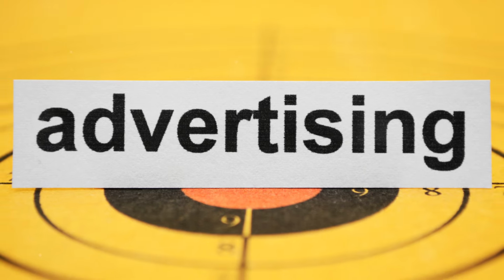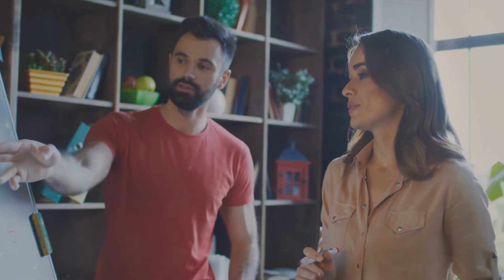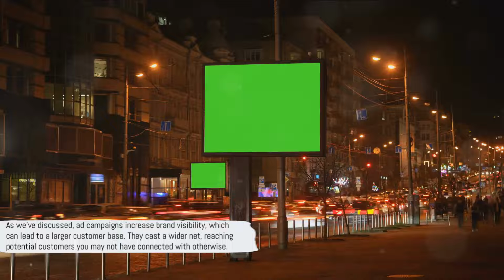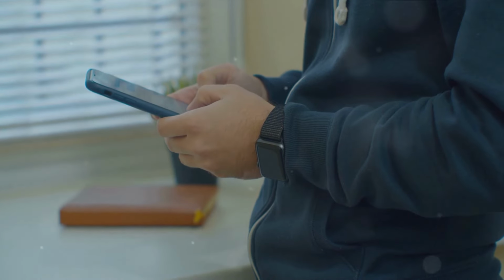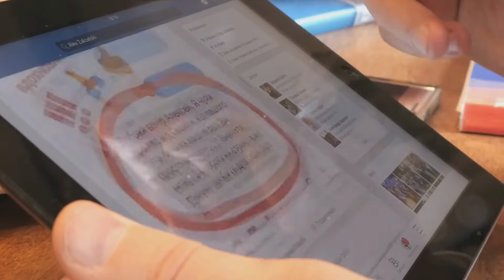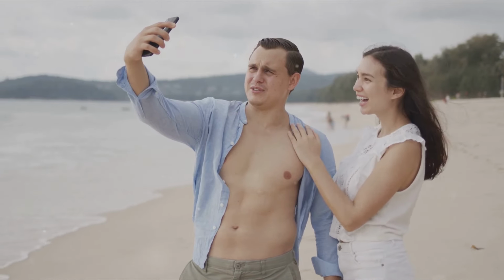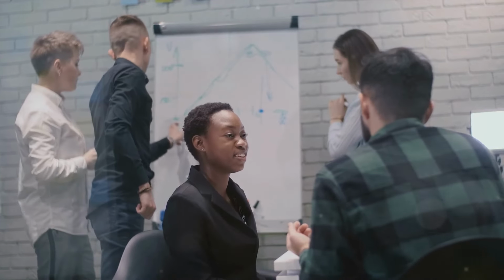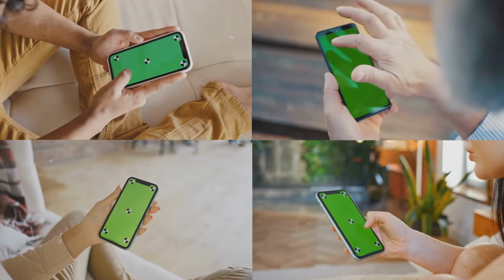Mastering the Art of Digital Advertising: Meta, Google & Instagram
In this captivating video, we delve deep into the ever-evolving world of digital advertising, zooming in on the latest trends and strategies for Meta, Google, and Instagram ads.

Join us as we dissect the intricacies of each platform, sharing valuable insights and insider tips to optimize your ad campaigns and skyrocket your online presence. From targeting techniques to ad formats, we leave no stone unturned.

Stay ahead of the curve and unlock the potential of your advertising efforts as we unravel the mysteries of Meta, Google, and Instagram ads. Don't miss out on this game-changing knowledge!

See Less

OUTLINE:
00:00:00
Introduction to Advertising Platforms

00:01:58
The Power of Ad Campaigns

00:04:00

00:05:50
Meta Ads - Getting Started

00:08:33
Google Ads - Setting Up Your Campaign

00:11:06
Instagram Ads - Reaching Your Audience

00:13:40
Comparing the Platforms

00:15:39

Our innovative curriculum is designed to provide you with the skills and knowledge you need to succeed in your field. We stay up-to-date with the latest industry trends and technologies to ensure that you're always learning the most relevant information.

Our faculty members are experts in their fields and bring real-world experience to the classroom. They are passionate about teaching and dedicated to helping you achieve your goals.

We understand that everyone has different learning needs and schedules. That's why we offer flexible learning options, including online projects, Content creation videos, and tailormade short projects.

We believe that hands-on learning is the most effective way to learn. That's why we incorporate practical, real-world projects into our courses and programmes to help you apply what you've learnt in a meaningful way.

If you have done research at college or during your corporate stint ! Don't let it rest in your laptop's folder, Earn passive income by sharing your research work with Myprojectpaper

We're more than just a educational content provider – we're a community. We offer a variety of opportunities to get involved, including student organizations, volunteer projects, and networking events.

Air Quality Index A 2023 Perspective - Concerns, Measures and drawing impact
Artificial intelligence The Future of Indian IT
Swiggy vs Zomato !! The Indian Food Delivery Giants
Monetize Your Passion YouTube Earnings
Indian EV Market revolution

1. IMPACT OF ATTRITION IN ORGANISATIONS – A CASE OF PAYTM - NOIDA

2. Evaluation of Risk Management Practices at Union Bank of India

3.  A STUDY OF BUSINESS INTELLIGENCE IN LOGISTIC INDUSTRY WITH SPECIAL REFERENCE TO DTDC

4. Consumer Study on Expanding Fast food chain A Case of Burger King

5.  Customer Relationship Management AT HERO MOTOCORP

6. Consumer Satisfaction and Relation management at LG- Mathura, UP based

7. A STUDY ON THE ROLE AND PERCEPTION OF DIGITAL MARKETING WITH REFERENCE TO THE CUSTOMERS OF ICICI BANK IN DELHI

8.  A COMPARATIVE STUDY OF DIGITAL MARKETING STRATEGIES OF SWIGGY AND ZOMATO

9. Digital Marketing Strategies A case based analysis

10.  A Study on the marketing strategy of Electric Vehicles (Cars) for MG Motors in Delhi NCR

11. EMPLOYEE ENGAGEMENT AND PERFORMANCE APPRAISAL AT HCL INFOSYSTEMS

12. FACTORS AFFECTING CONSUMER SATISFACTION IN CASHLESS PAYMENT SYSTEMS IN INDIA WITH RESPECT PAYTM AND BHIM

13. THE STUDY OF RECRUITMENT & SELECTION AT TATA MOTORS

14.  STUDY OF FINANCIAL PERFORMANCE EVALUATION USING RATIO ANALYSIS OF ADANI POWER LIMITED

 A study  to compare product segment strategies of Havells and Philips in Light segment

2.  Marketing and advertising strategies of nestle india

3. UNDERSTANDING THE CATEGORIES OF BIKANO SHARE- DELHI AND NCR

4.  EFFECTIVENESS OF Training & Development at REEBOK

5. PRODUCTIVITY ENHANCEMENT OF SELLER BY DIGITAL ENHANCEMENT IN INSURANCE SECTOR -A case of Max life insurance

6.  JOB MOTIVATION IN PRIVATE HOSPITALS: CASE OF FORTIS HOSPITALS

7.  Comparative study marketing strategies of Roca and Hindware

8.  Marketing analysis of shopper’s Stop

9.   CREATIVITY ASSESSMENT INVENTORY OF A STARTUP FIRM-A Case study of ASIAN GROUP

10. Operation Management-Effectiveness of supply chain management at DTDC

1. Customer analysis and SWOT analysis of PAYTM

2.  IMPACT OF SOCIAL MEDIA MARKETING ON FASHION INDUSTRY IN INDIA

3.   An Analysis of Six Sigma Implementation Process at TCS

4.  Total Quality Management in Indian Two Wheeler Industry: A Study on Bajaj Auto

5   Marketing and Distribution strategies of Britannia